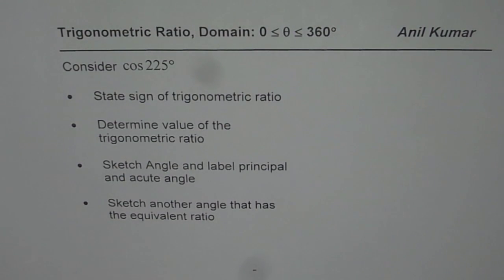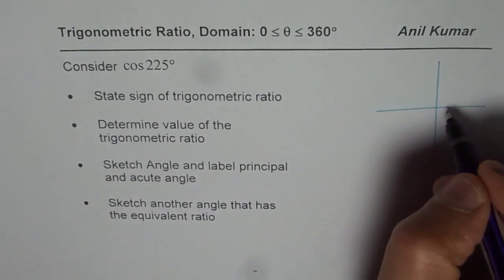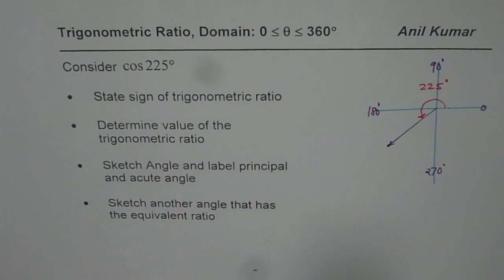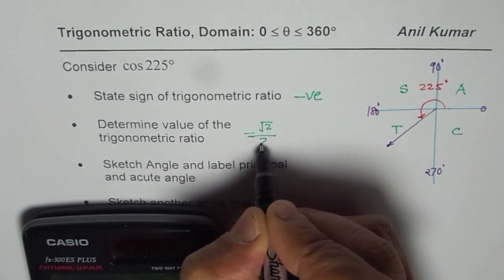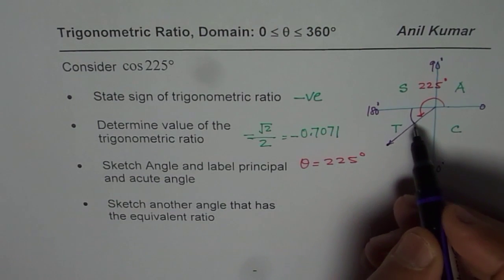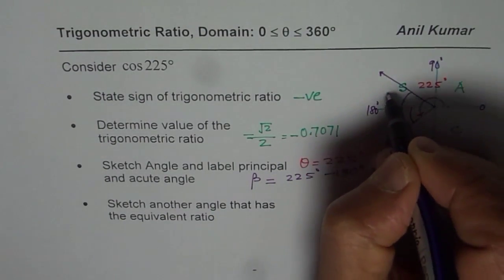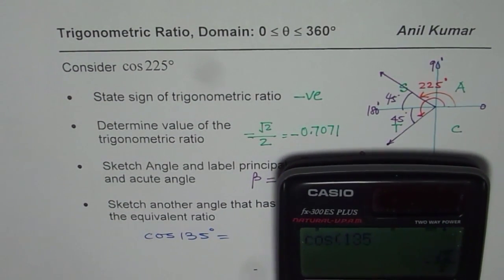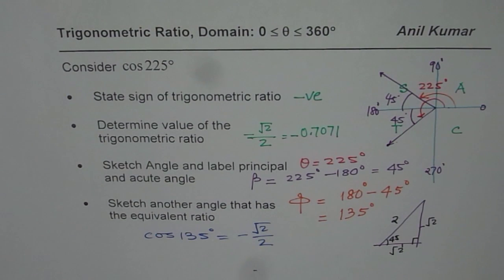Evaluate Trig Ratio Sketch Angle and Find Equivalent Trigonometric Ratio